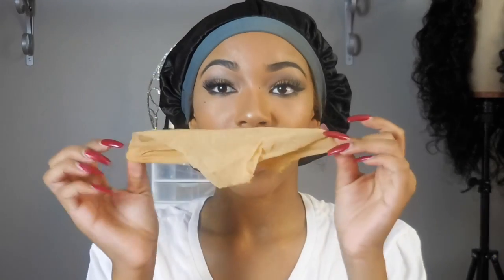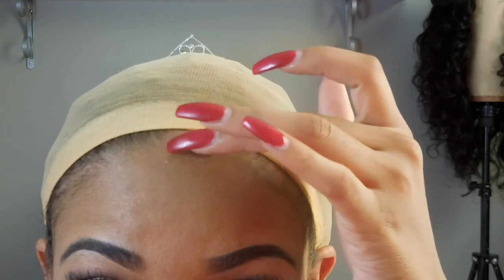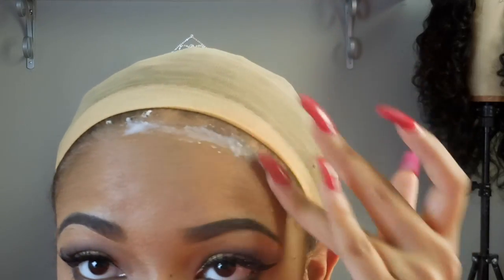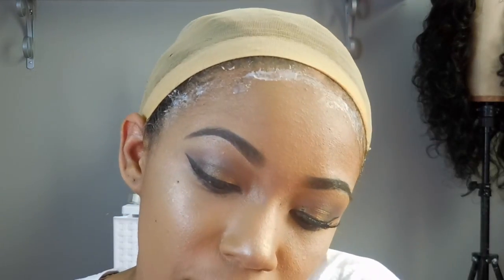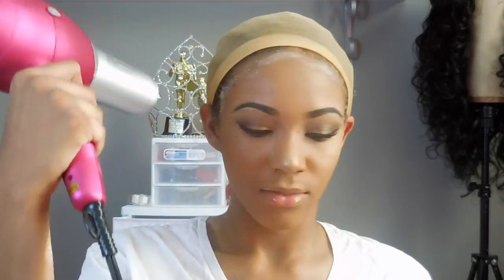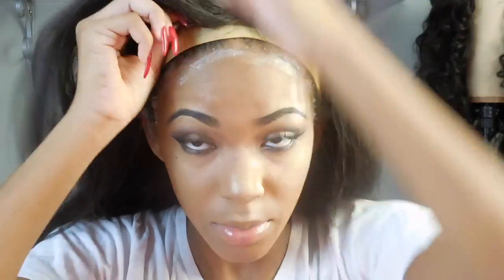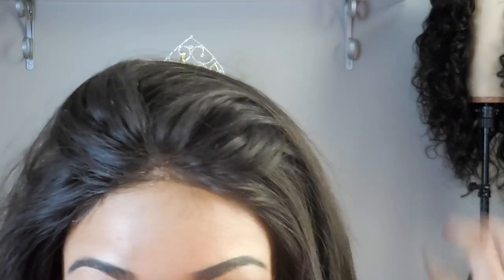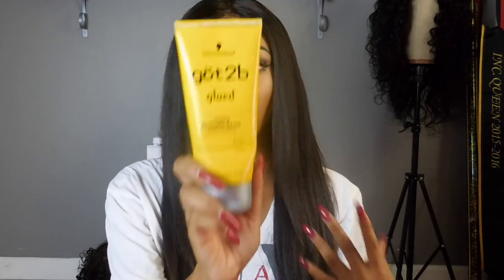Got To Be Glued Review | Does It Work?!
This video is about whether or not "got to be glued" works or not and how to use it with your wigs